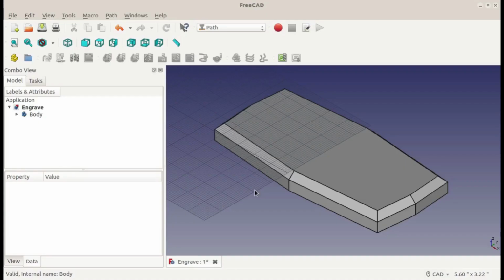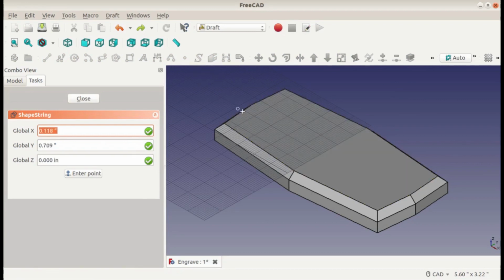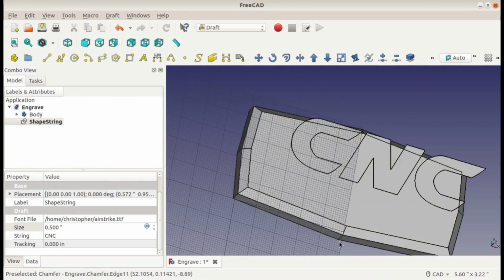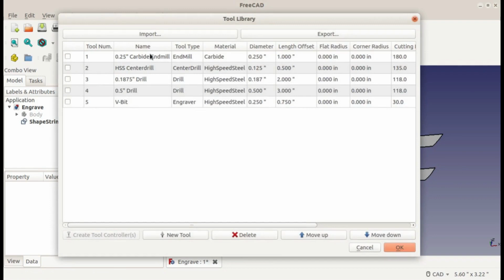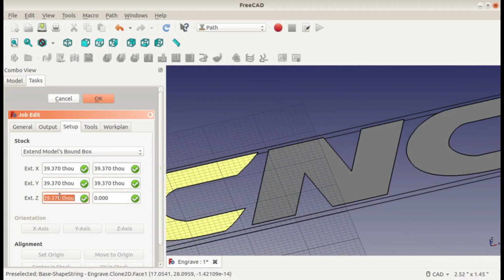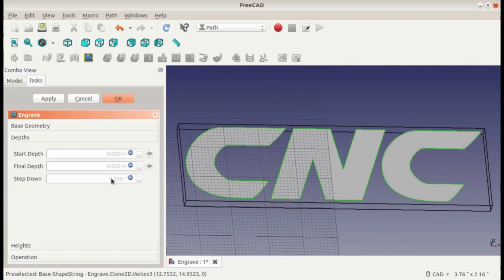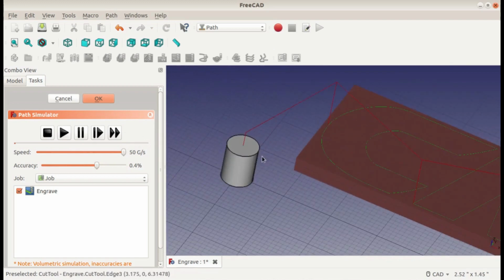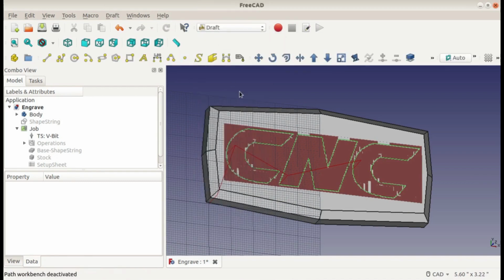Learn FreeCAD: #13 Engraving - Tutorial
This video tutorial demonstrates how to generate toolpaths for engraving in FreeCAD. Unlike most paths, engravings are not generated from bodies created in part or part design. Instead, they use ShapeStrings from the draft workbench, which has many similarities to the sketcher workbench. In this video, I will also demonstrate how to create text in the draft workbench. I am using FreeCAD version 0.17.

We have entire playlists on learning open source software so have fun learning! The solution is right around the corner... InventBoxTutorials.
Great tutorials. Free software. Open to the world.

LASER CUTTER ENGRAVER
extra features (red dot laser & wheels)
air assist (for better cutting)

VINYL CUTTER

WOOD LATHE
tool set

CNC ROUTER / MILLING MACHINE
cnc router
mini milling machine
2 flute end mill set

MINI METAL LATHE

MICROPHONE/HEADSET FOR MAKING VIDEOS